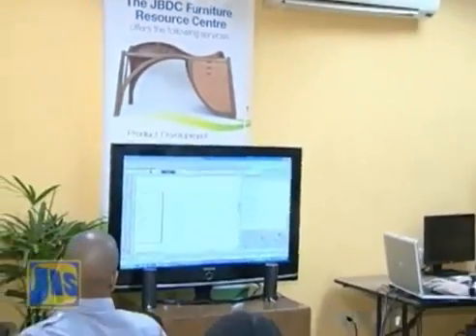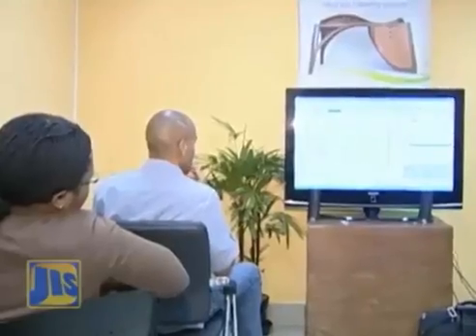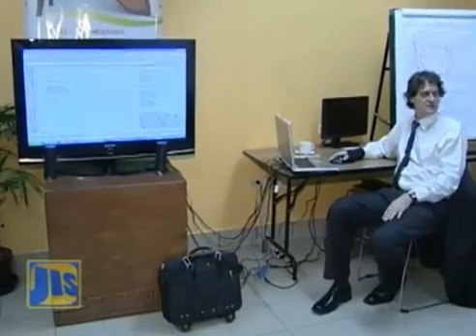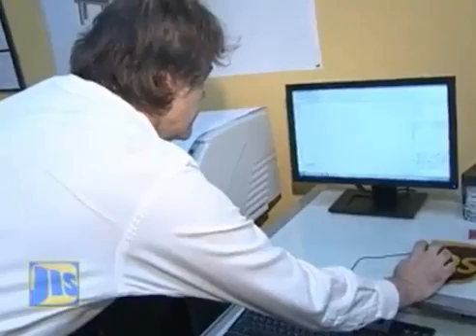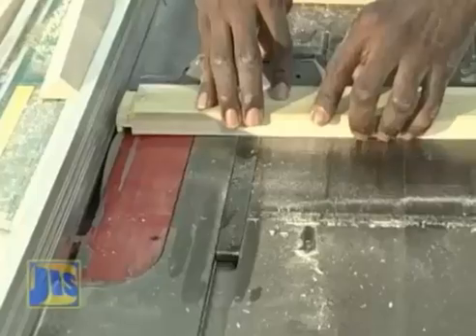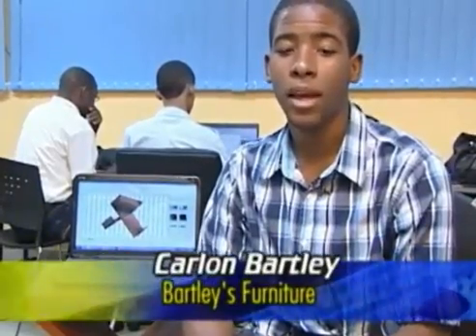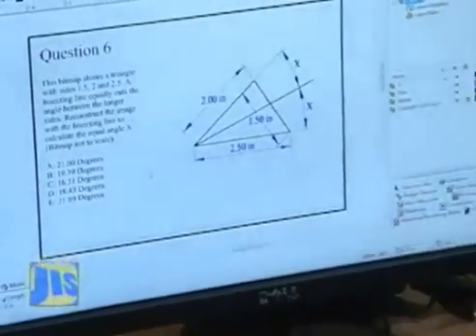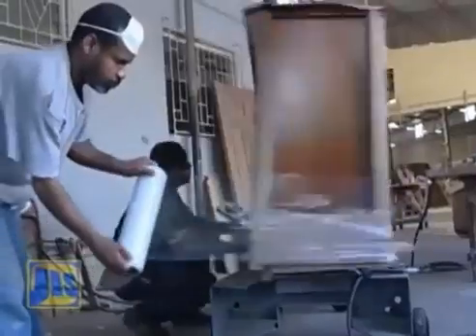JBDC hosts International Expert for Computer-Aided Design Workshop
In a thrust to upgrade the design skills of local furniture manufacturers, the Jamaica Business Development Corporation (JBDC) is hosting a three-day workshop for trainers under the Furniture Jamaica Project through which it will introduce computer-aided design techniques.

Robert Berry, Trainer, Consultant and Owner of CADCourse Software Training in California, is in Jamaica to deliver the hands-on intensive sessions which will cover the various methodologies involved in creating two- and three-dimensional drawings utilizing TurboCAD. Three-dimensional modeling with the software will segue into practical hands-on training utilizing real-life examples based on the participants' unique experiences and requirements.

Some ten individuals representing the furniture industry, HEART Trust/NTA, the Ministry of Education and JBDC's Engineering and Design teams, who have prior working knowledge of Computer-Aided Design software such as AutoCAD and are registered as Technical Service Providers (TSPs) with JBDC will participate. As TSPs, these individuals will deliver training and direct design services to support island-wide Design Clinics which JBDC will shortly roll out to Micro-, Small and Medium-sized Enterprises (MSMEs) under the Furniture Jamaica Project.

Robert Berry has over 18 years experience teaching TurboCAD and international experience which spans South Africa, Russia, Germany, England, France and Australia. He has successfully directed the international development of multiple versions of the programme as well as created and presented training and sales seminars worldwide. His clients include Boeing, Rio Tinto, The Blue Man Group, Houston Power and Light, the U.S. Department of Housing and the United States Air Force.